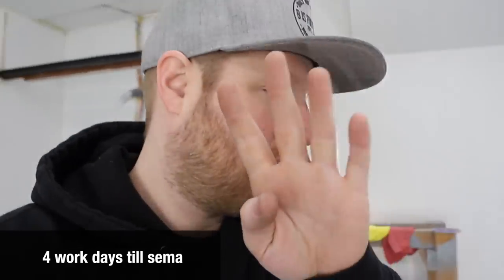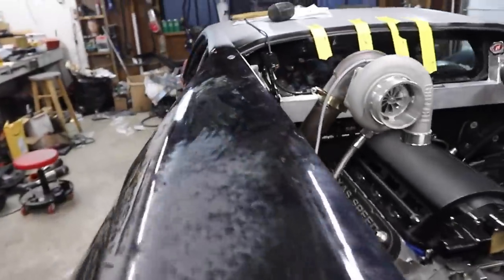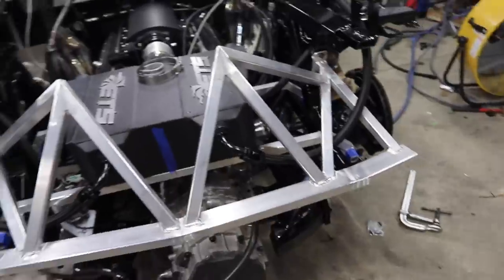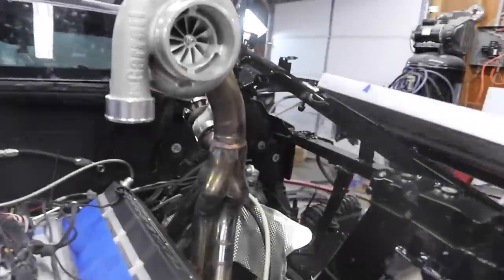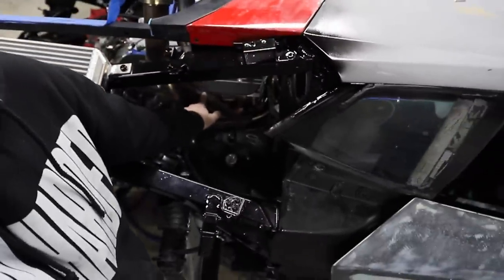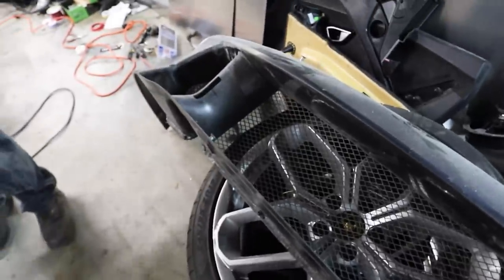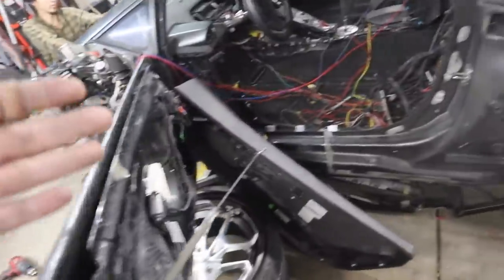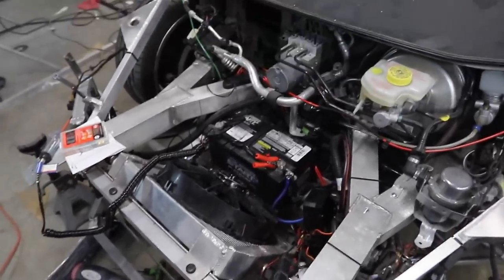Carbon Fiber Widebody Kit is Complete! And our front Splitter Looks Dangerous!! (4-2 days left)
In today's episode we're finalizing a lot of loose ends, sanding our cabron doors smooth, building the rear impact scaffolding, modifying our air to water reservoir, installing wastegates, testing our wide body kit, building the rear hatch, installing a remote door popper, and building the beginnings of a crazy front splitter.

Big thanks to turbosmart for helping us out with the wastegates and blow off valve, check them out

Thanks to fibreglast for the support on our carbon work.